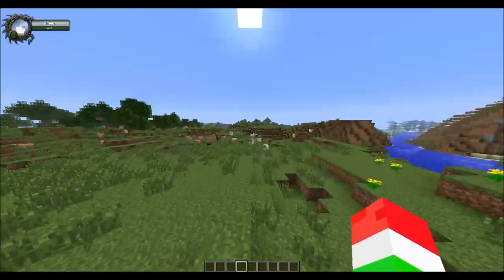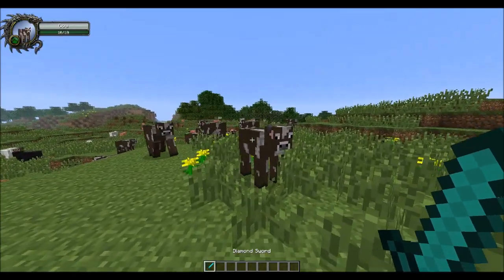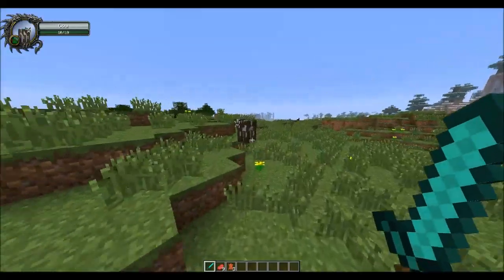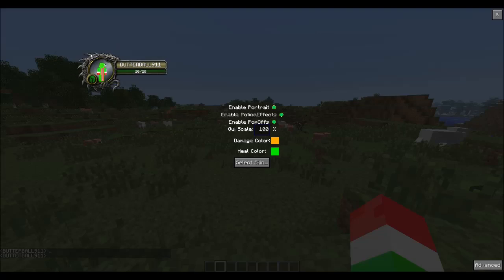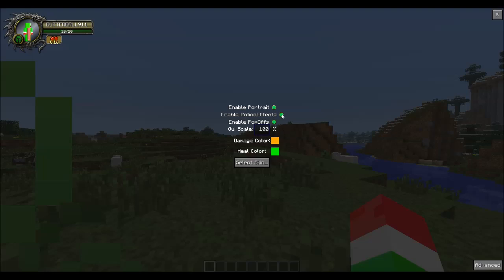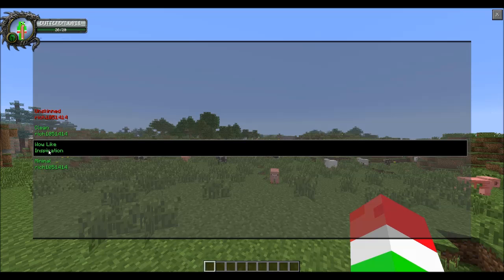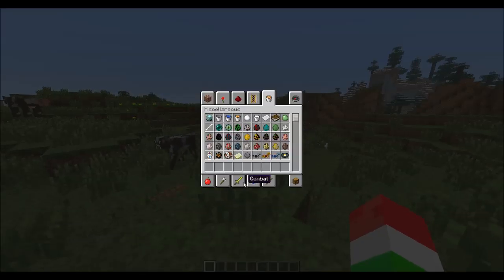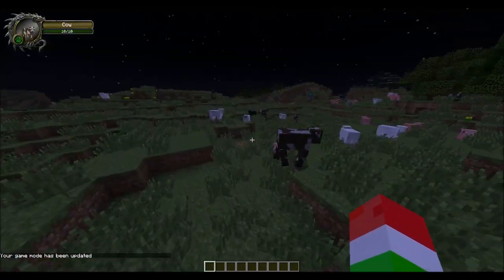Minecraft: Damage Indicators! | Mod Showcase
. DAMAGE INDICATORS! AWESOME!

Hello, UnspeakableGaming here with a crazy mod, Damage Indicators Mod for Minecraft 1.6.2! Check it out for yourself, enjoy!

- Damage Indicators Mod Download -